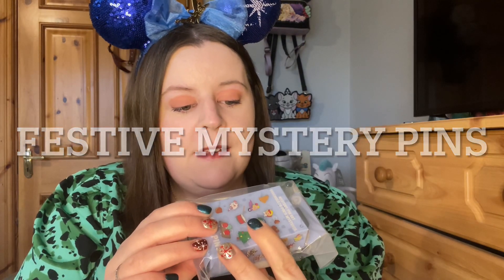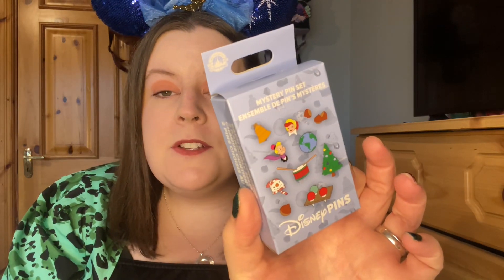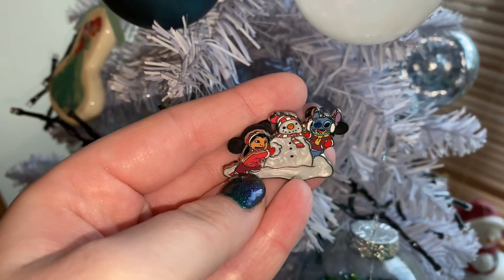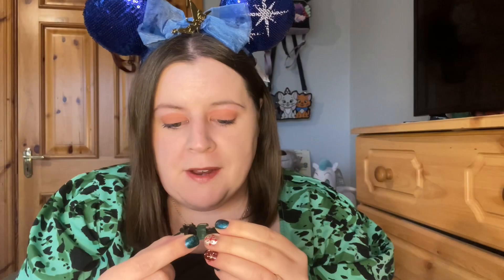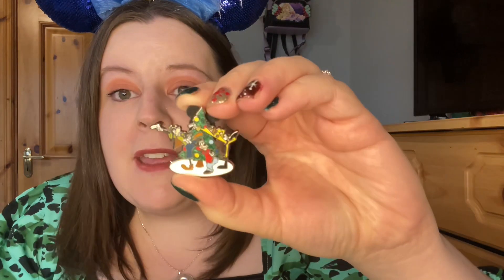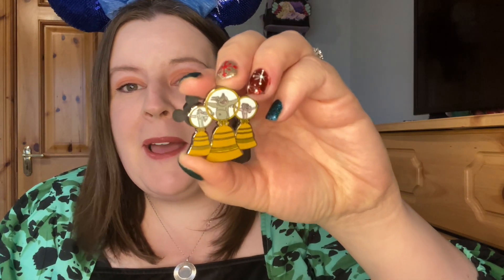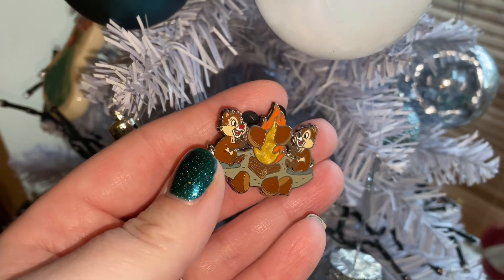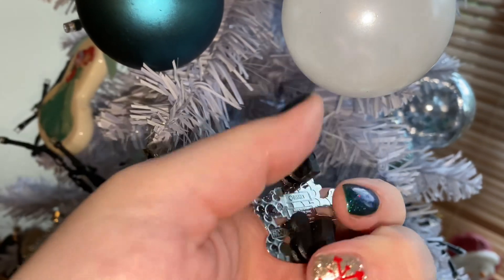Shopdisney Festive Mystery Pin Unboxing ✨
My channel Instagram: @CollectionsNeverComplete